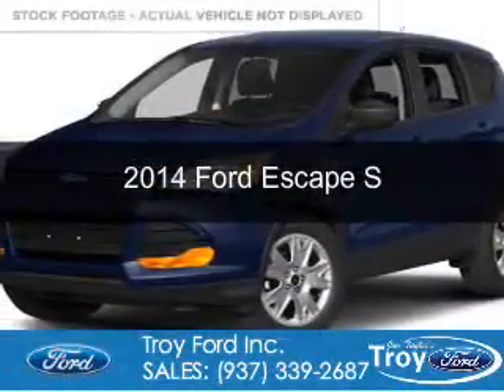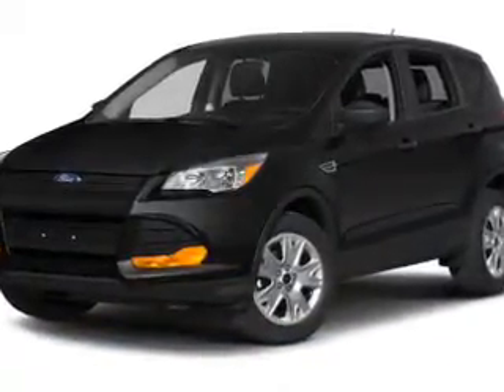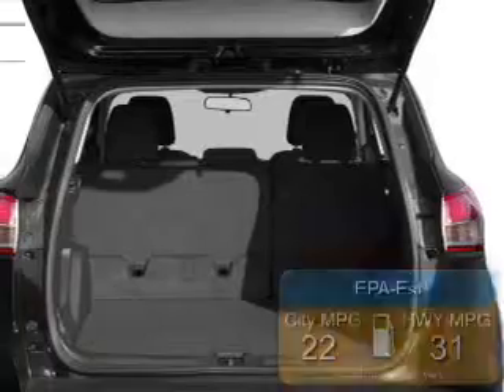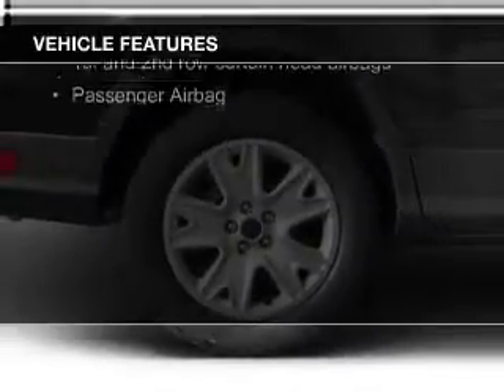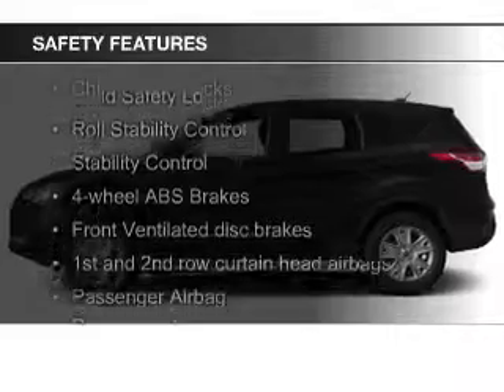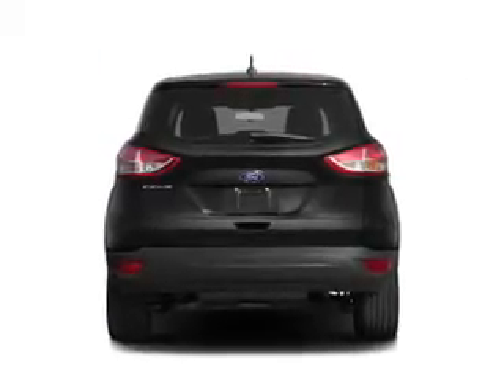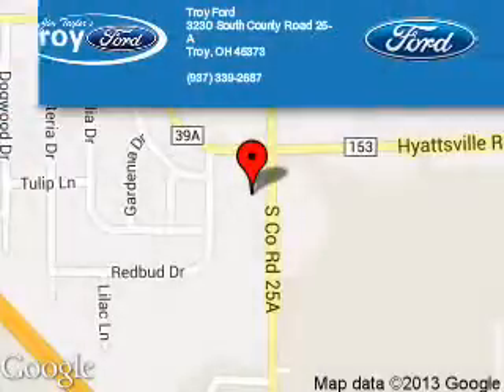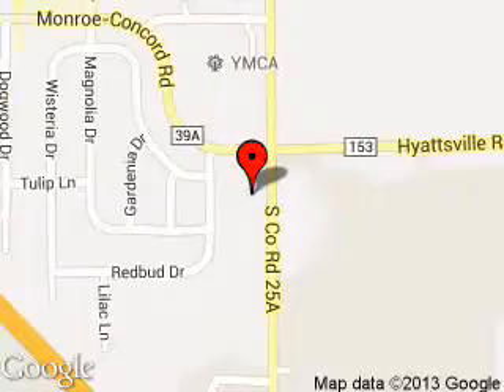2014 Ford Escape - Troy OH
Phone:
Year: 2014
Make: Ford
Model: Escape
Trim: S
Engine: 2.5 liter inline 4 cylinder 16 valve
Transmission: 6-Speed Automatic
Color: Deep Impact Blue Metallic
Mileage: 0
Address:
3230 S COUNTY ROAD 25A